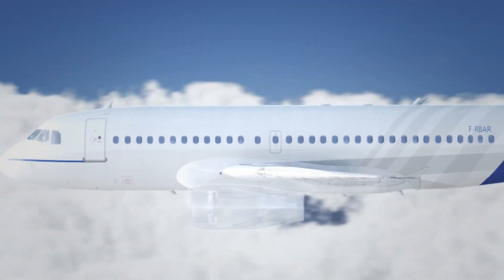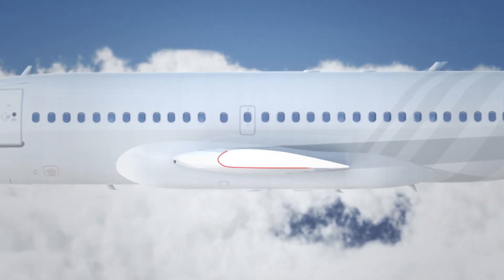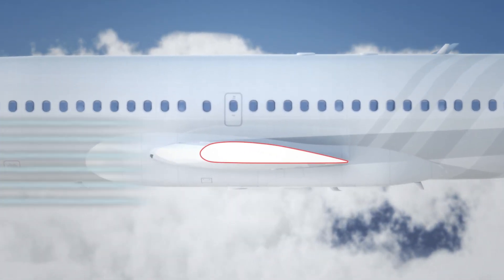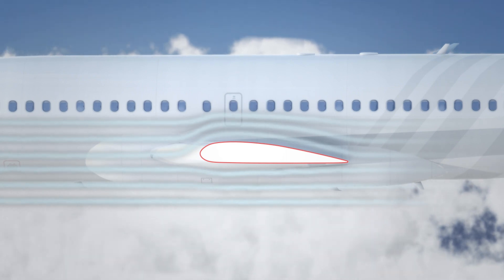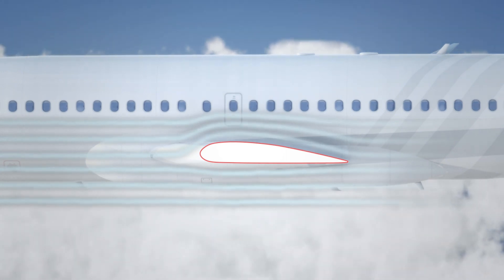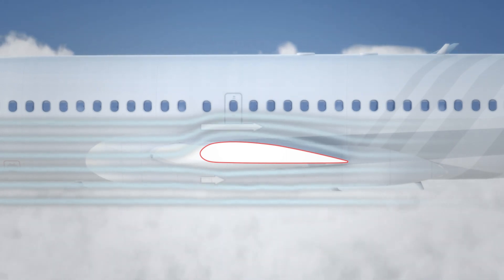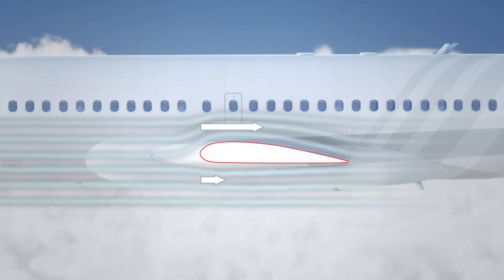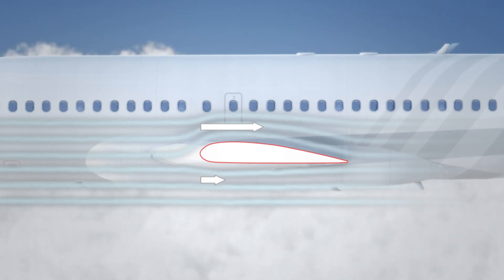Why Planes Fly - Red Bull Tech Talk with Jim Reed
Former team technician Jim 'Jimbo' Reed is now the technical director of the Red Bull Air Race, and renowned as one of the most experienced technicians in the World Championship.

He first became involved in the Red Bull Air Race when he worked under Wade Hammond for Team Bonhomme, assisting with modifications to the team's raceplane. In 2010 Reed became the technician for Team Besenyei, and when the series returned in 2014, Reed made the move to Nicolas Ivanoff's team for the last three races as well as the following 2015 season.

In this first in a series of Tech Talks, Reed takes a closer look at wing design, and explains how the forces of flight make raceplanes fly...